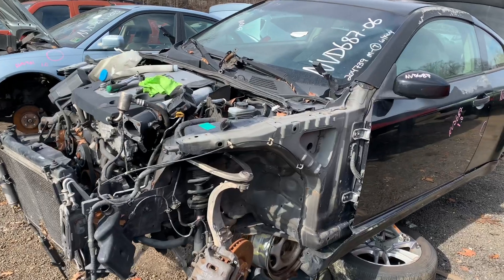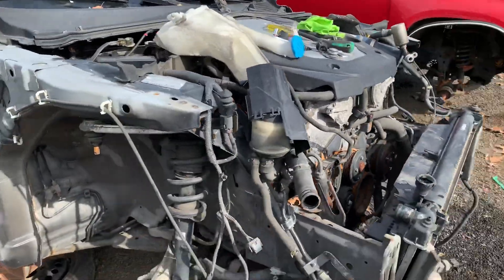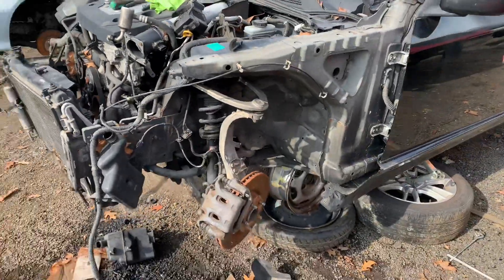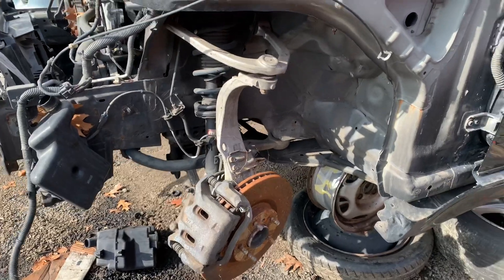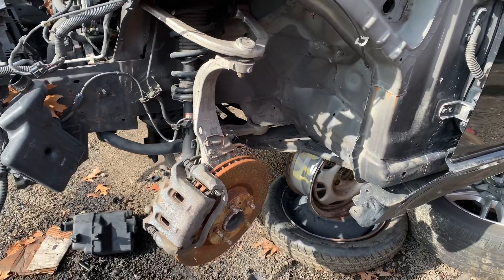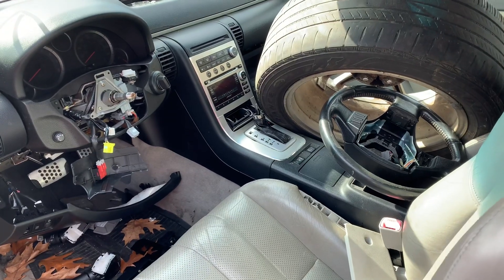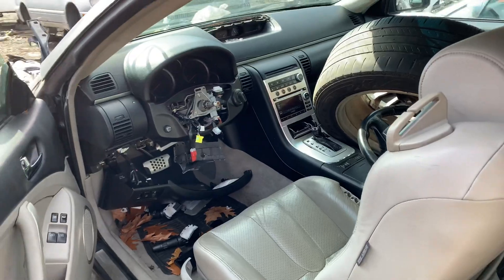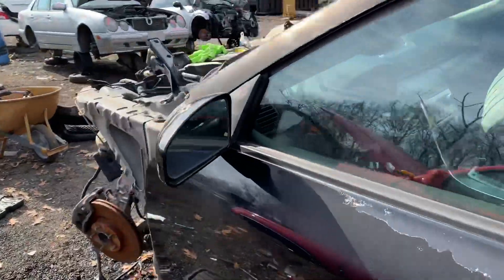Buying Replacement Parts for a TOTALED Infiniti G35 I Don’t Own Yet!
Jake’s coworker got in a small crash in her 2006 Infiniti G35, and insurance totaled the car. He’s agreed to buy the G35Coupe from her insurance company and thinks he can get it back on the road with some junkyard parts and paint. Here goes!